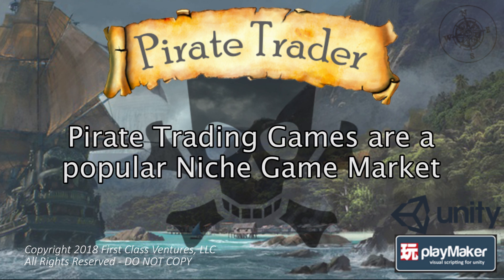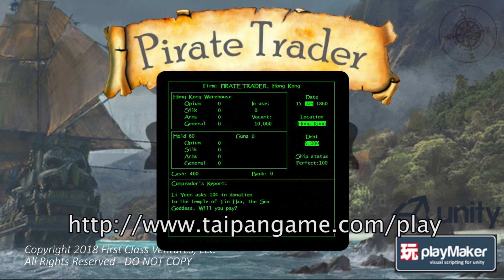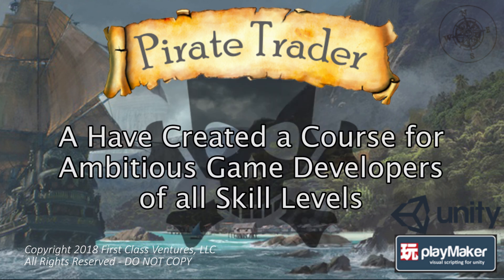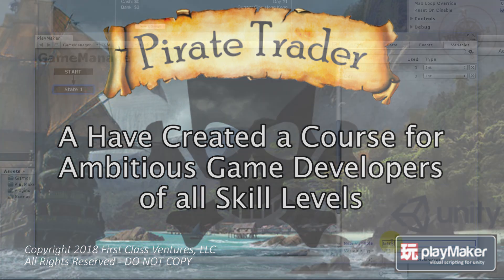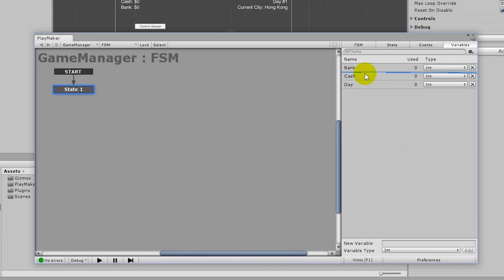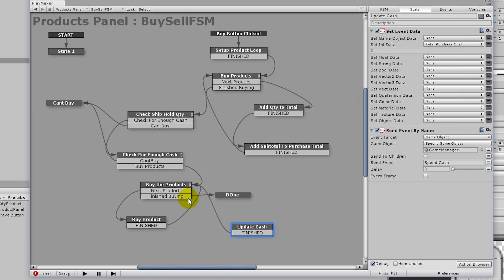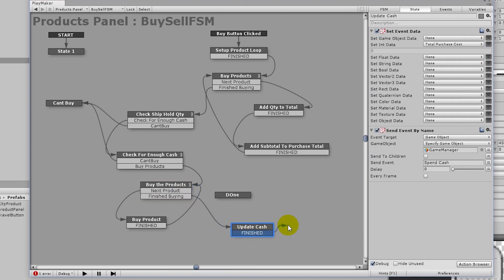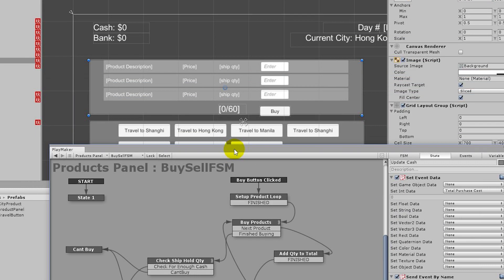Learn Visual Game Development by making a Fun Pirate Trading Game in Playmaker & Unity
Inspired by the 1982 Apple II trading game Taipian, in this course you learn how to build a fun pirate trading game in Unity & playMaker without writing a single line of code.

Learn more!

Instructor: Greg Moss, CISA
Six Sigma Blackbelt
30 Years experience in business application and game development.

Course Overview

Instead of using a language like C# or Python, in this course we design a full featured game using Visual Finite State Machines. It's not only a fun way to learn how to program and build games, it's a great way to learn and understand game development and design.

More Advanced playMaker techniques

This course starts out at the beginning but quickly jumps into more advanced game design patterns and architecture. You quickly learn the value of sending events between state machines and setting up multiple state machines to better organize your project.

Experienced game developers are increasingly using tools like playMaker and other state machine visual programming tools for rapid prototyping and high level conceptual game design. Games such as Blizzard's Hearthstone have used playmaker's finite State Machines all the way into finished production games.

As you will see in this course, not only can you build fully functional games but you can build them at speeds that rival experts in C# or other traditional languages.  Even better, when you get into game design patterns that are better served with C# scripting or modules, you can easily integrate them with playMaker state machines.